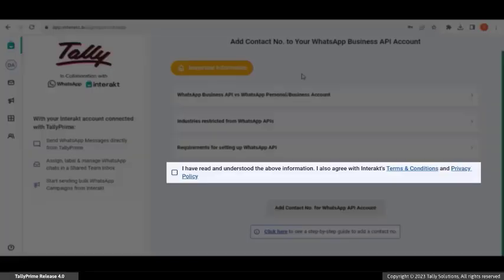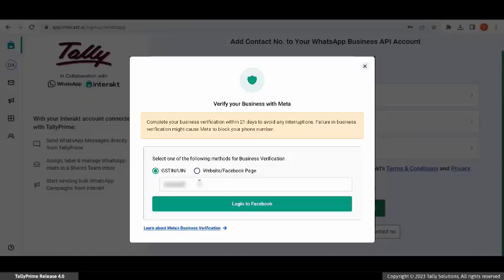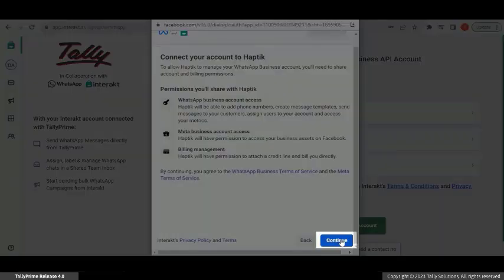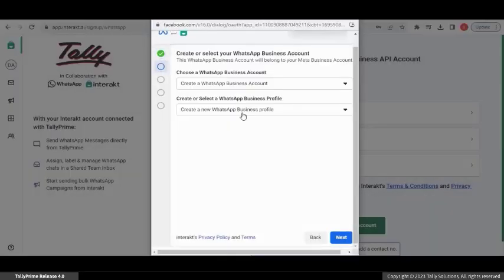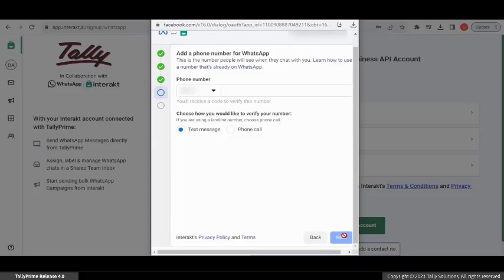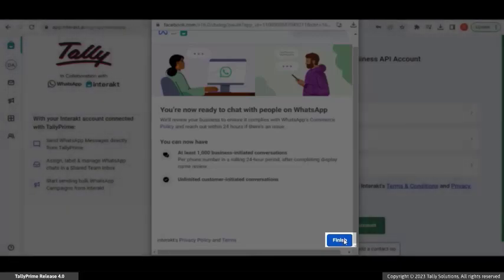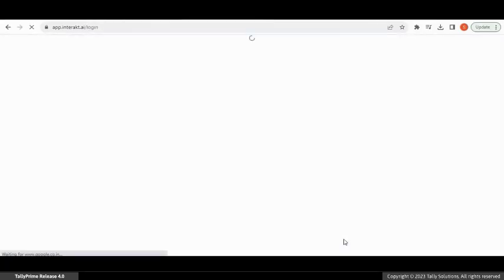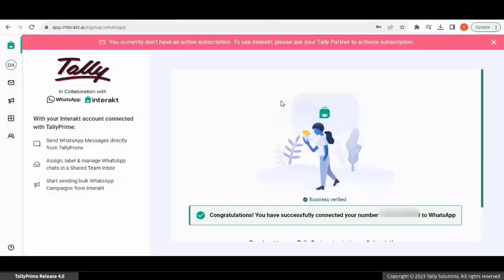what's on boarding in tally